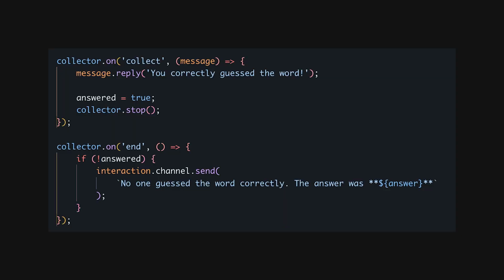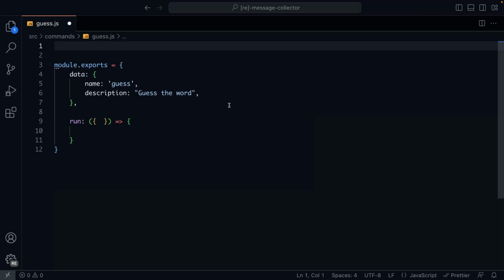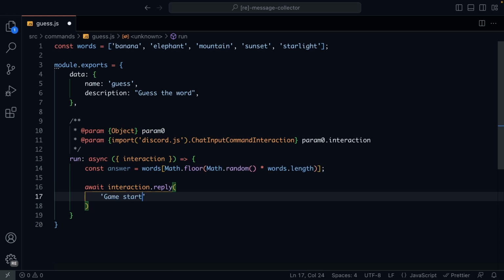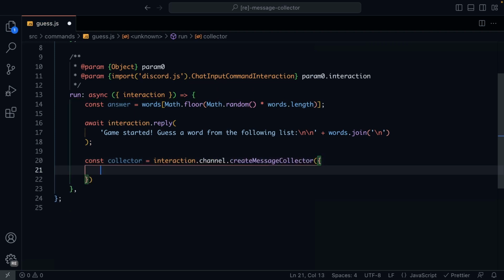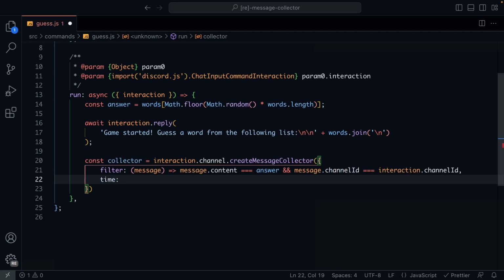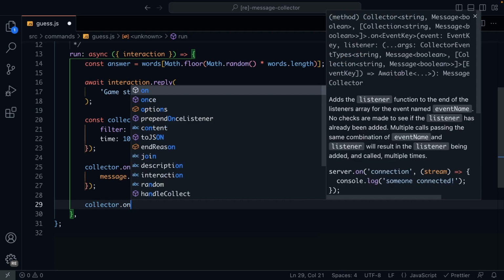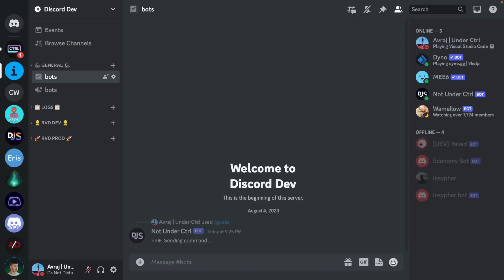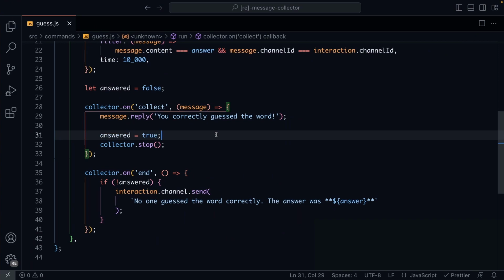💬 Discord Message Collectors | Discord.js v14